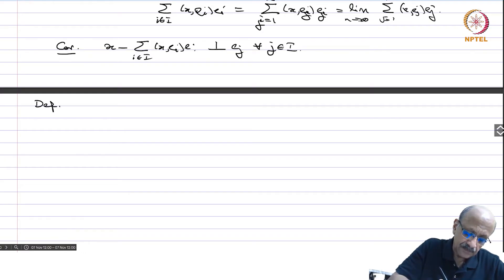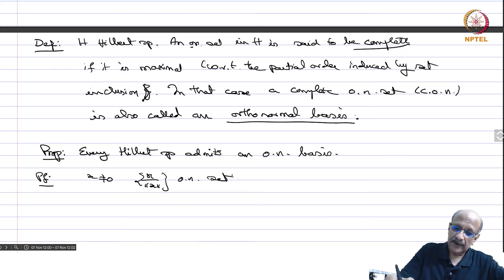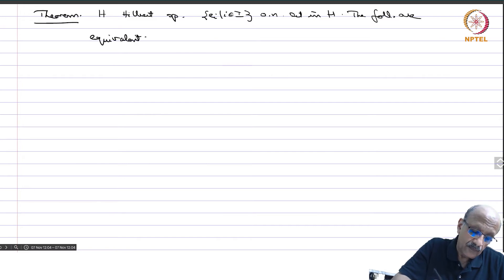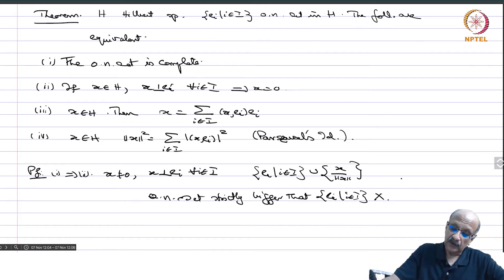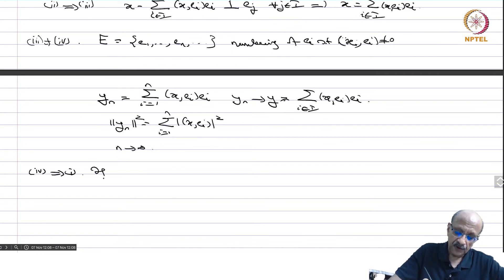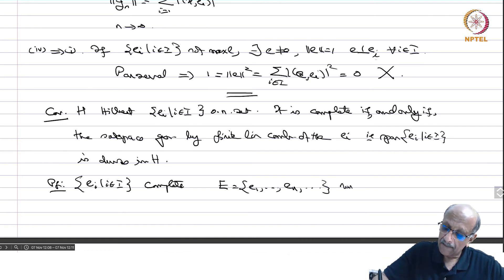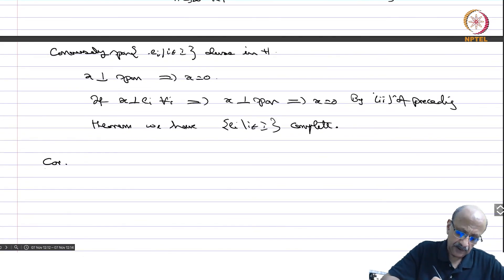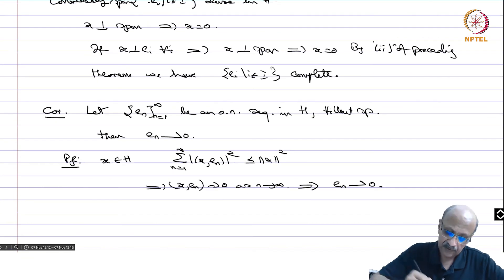10.2 - Orthonormal bases - Part 2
10.2 - Orthonormal bases - Part 2